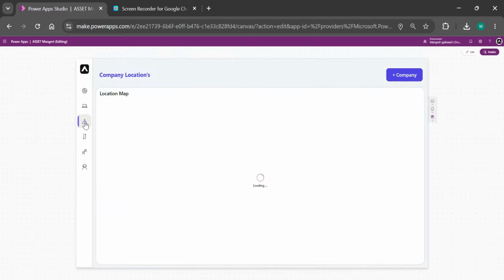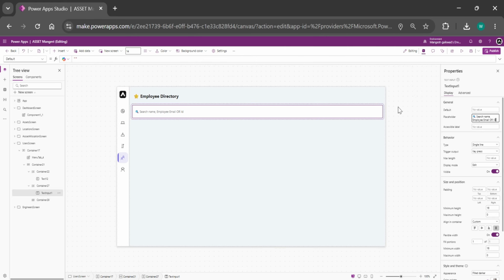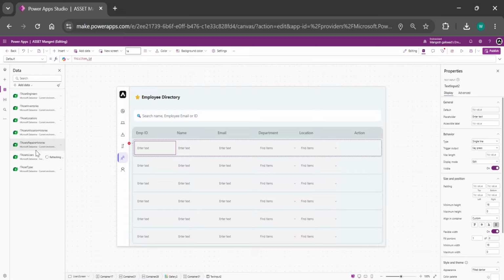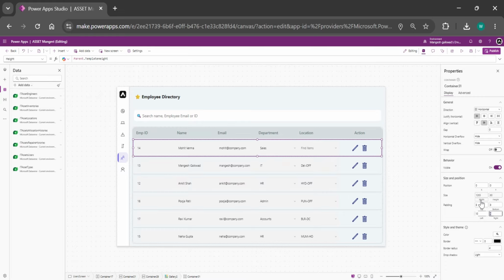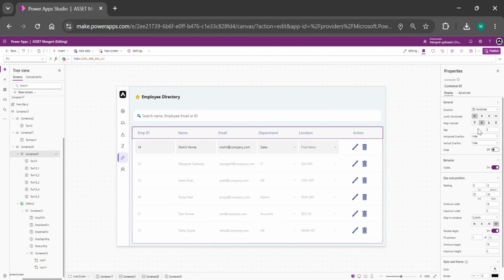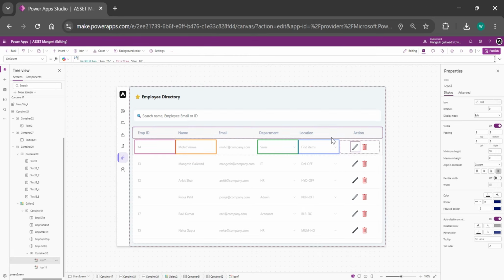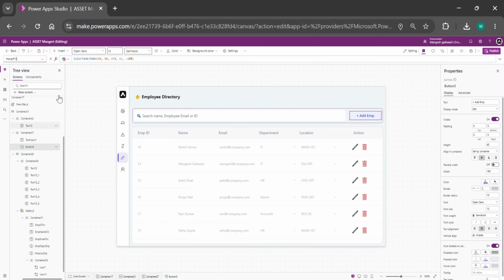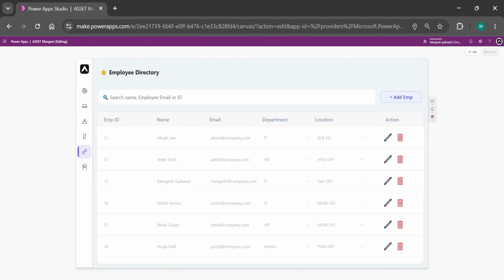Power Apps Editable Gallery | Add, Edit, Delete & Search Records | IT Asset Management App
In this Power Apps tutorial, we'll build a fully editable Employee Management screen for our IT Asset Management application.

In this video, you'll learn how to create an editable gallery where users can add, edit, save, search, and delete employee records directly from the gallery using Microsoft Dataverse.

📌 In this tutorial you'll learn:
✔ Create a responsive Employee screen
✔ Build an editable gallery
✔ Add inline editing functionality
✔ Save records using Patch()
✔ Delete records using the Confirm function
✔ Add new employee records
✔ Configure Choice and Lookup columns
✔ Search employees by Employee ID, Name, and Email
✔ Sort gallery records
✔ Modern responsive UI design

This tutorial is part of our complete Power Apps Asset Management App series, where we're building a real-world enterprise application from scratch using Microsoft Power Apps and Dataverse.

💻 After this project is completed, I'll share the complete solution FREE for learning and practice in the "Let's Build Together" section on my website.